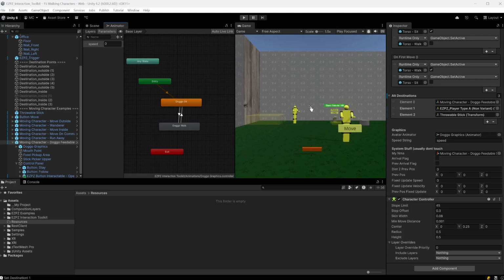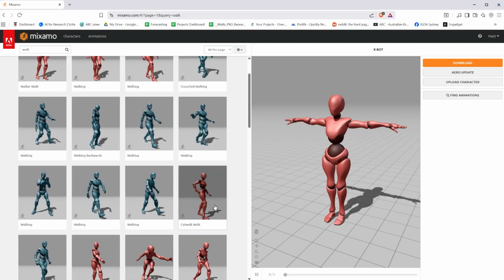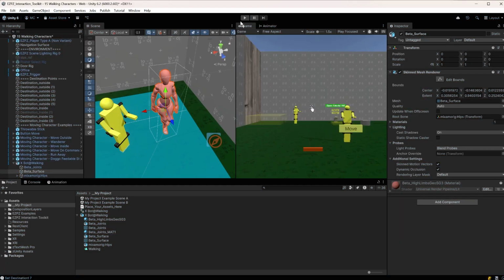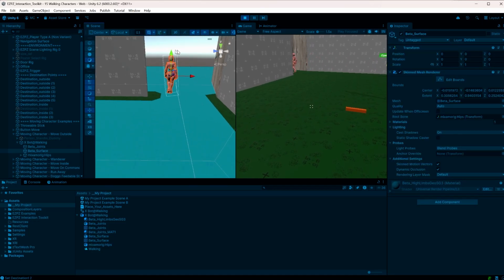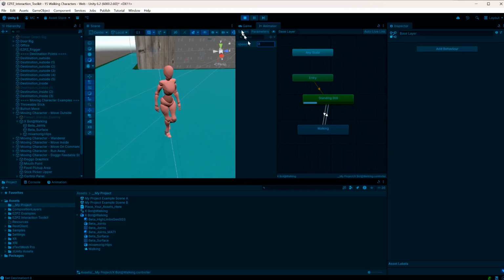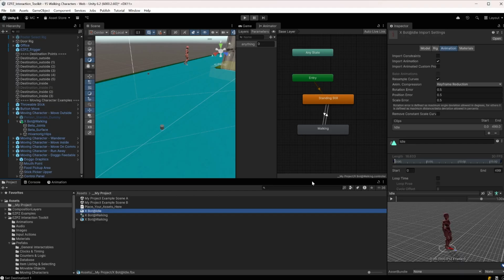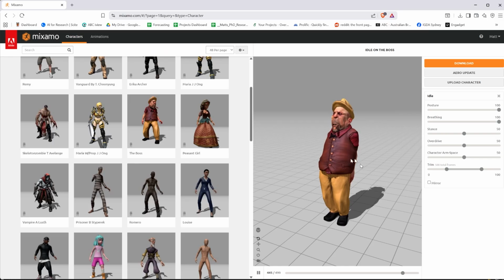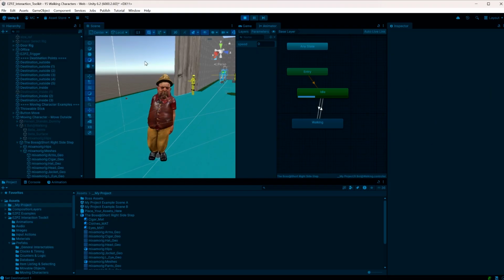Importing and Using Mixamo (Humanoid) Animations and Models in Unity 3D (EZPZ Interaction Toolkit)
This video shows you a full walkthrough (including code explanations) of how to import and use humanoid animations and models from Mixamo in Unity 3D. Quite a long video. Chapters below:

0:00 Introduction for animated characters
1:52 NMA Walk Towards: Quick animation system overview
2:22 Animating using primitives
3:04 Introduction to Mixamo
5:14 Using Mixamo animations in Unity
6:37 Enabling looping animations for Mixamo models in Unity
7:47 Applying animated graphics to a Navmesh Agent
09:23 Setting up the Animator state machine; transitions and conditions
11:30 Adding float a parameter to the Animator state machine
11:41 Making a state transition
12:19 Manually controlling the Animator state machine
14:17 Using the NMA Walk Towards script to control the Animator state machine
15:00 NMA Walk Towards script: code explanation
16:18 Adding idle animation to the same Mixamo model
17:52 Downloading the Mixamo animation only (without the model or skin)
20:42 Using a different Mixamo model with pre-existing animations
23:47 Extract textures and materials for Mixamo model FBX